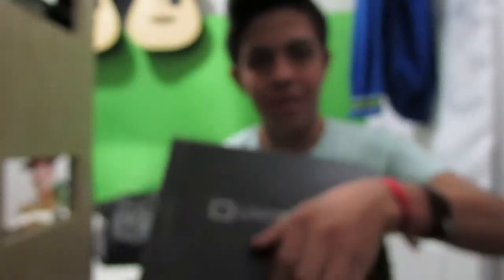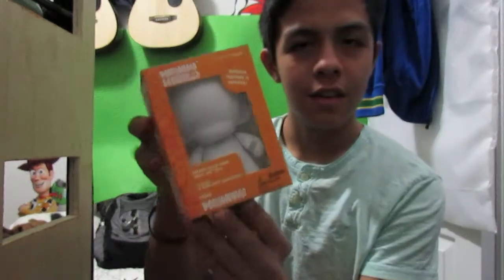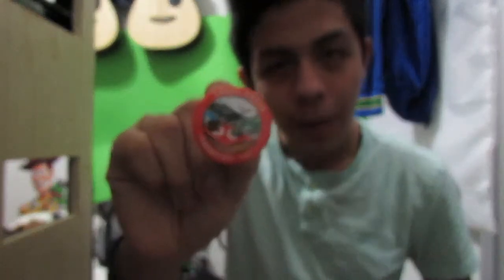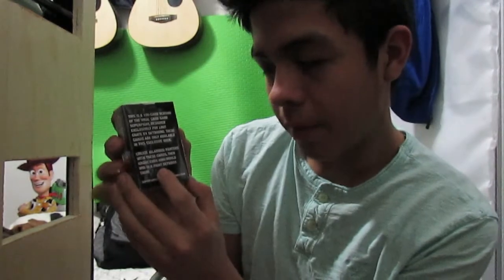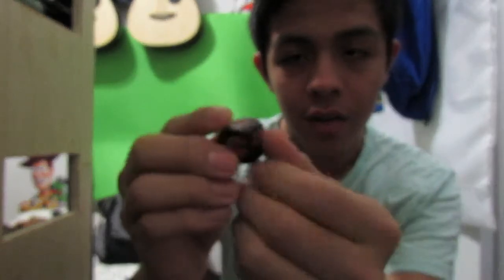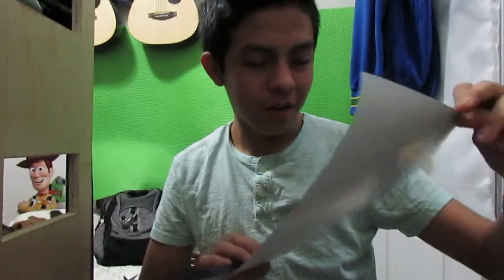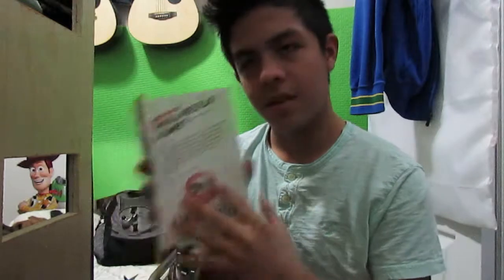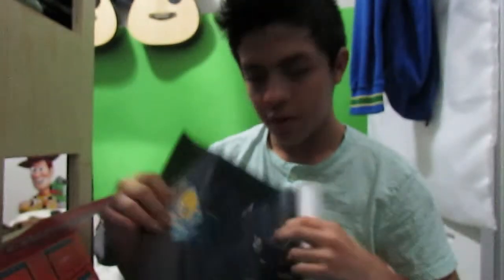February "Play" Themed LootCrate Unboxing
LootCrate is a monthly themed geek and gamer subscription box that is sent to your home for a cheap price.

This month's theme is "PLAY"

Sorry for the times when the camera unfocuses.